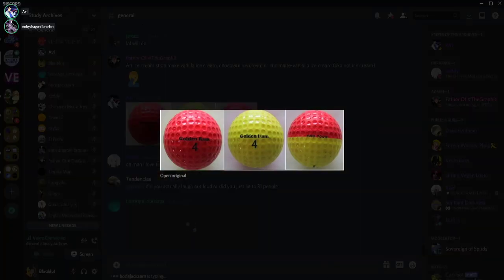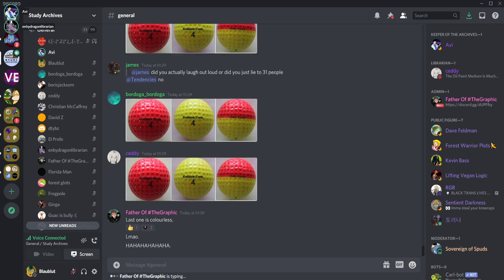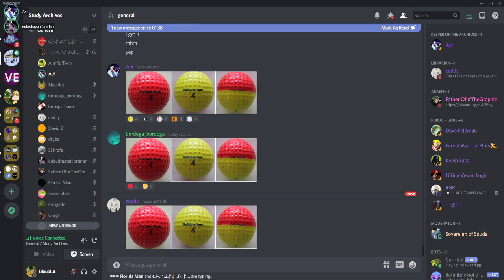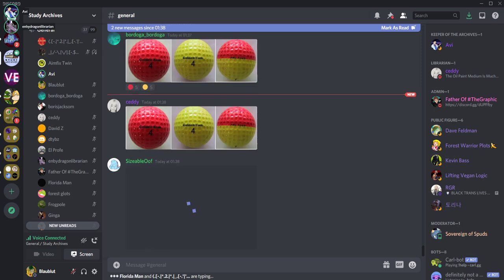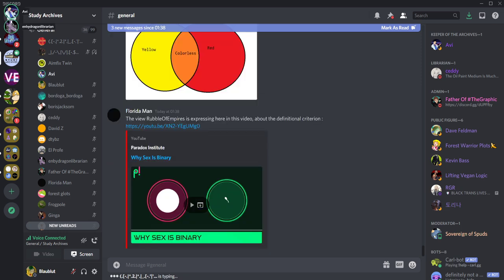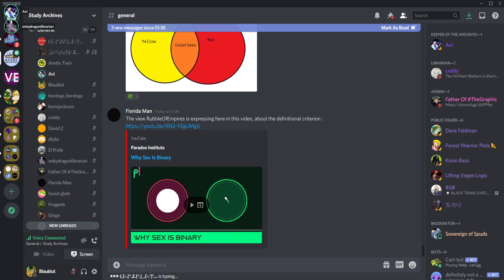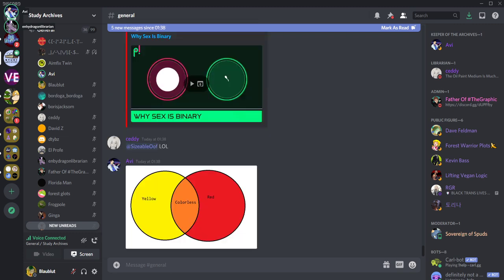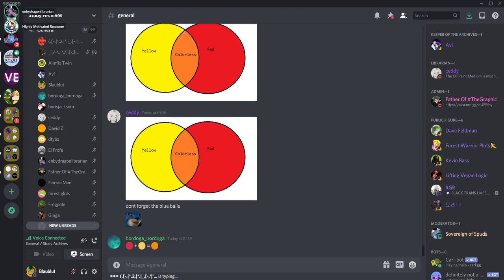Avi & AY vs RubbleOfEmpires on Whether Sex is Binary (Round 2)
RubbleOfEmpires came back for round 2 to debate in support of the view that sex is binary.

AY and I took the position that sex is not binary. RubbleOfEmpires took the position that sex is binary.

Debate starts at 2:15